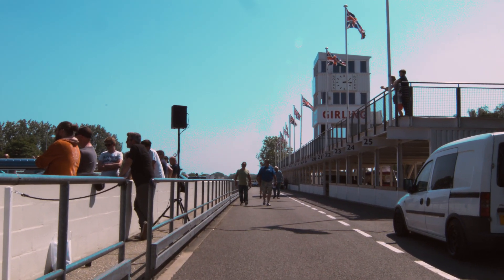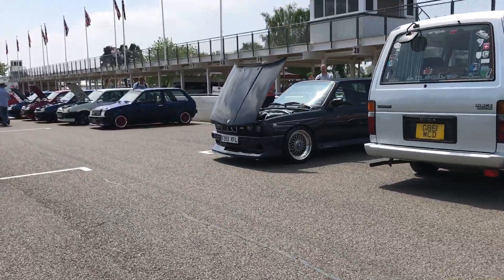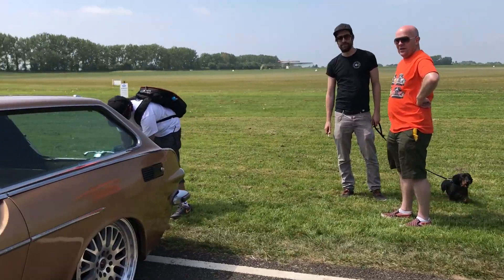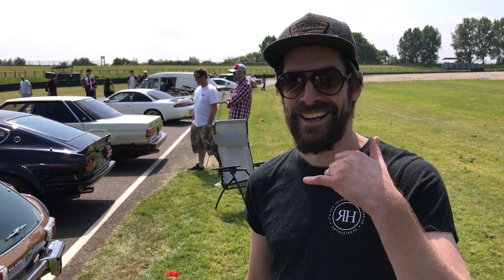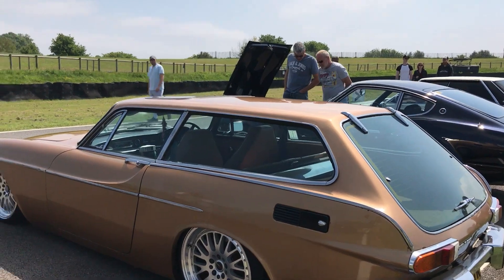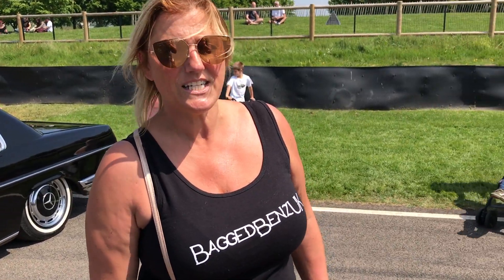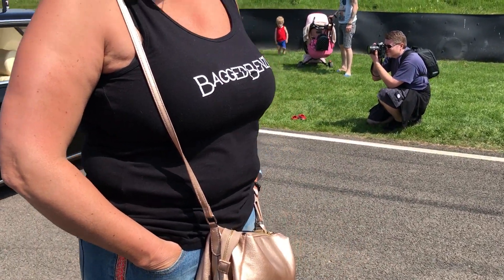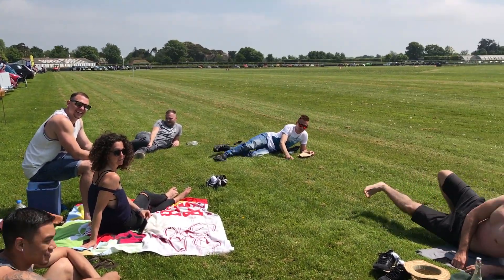Vlog 4.5 Retro Rides Weekender / Goodwood